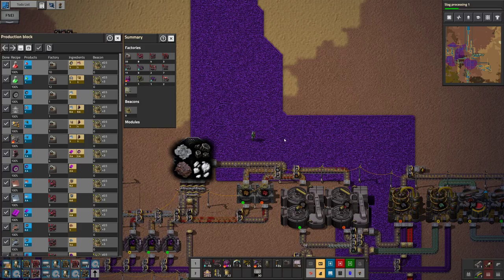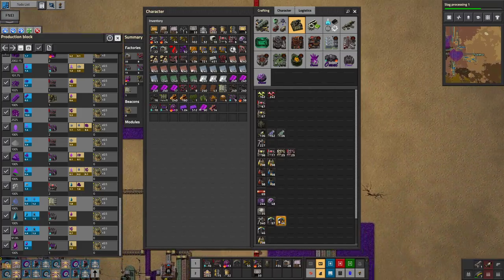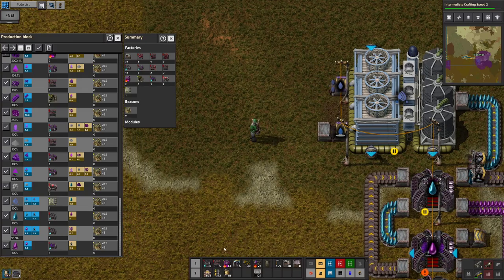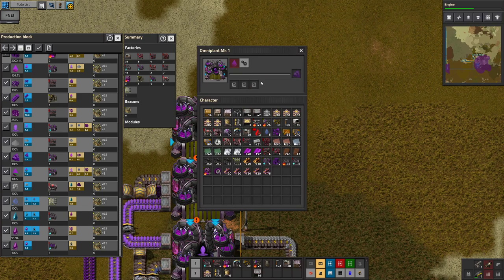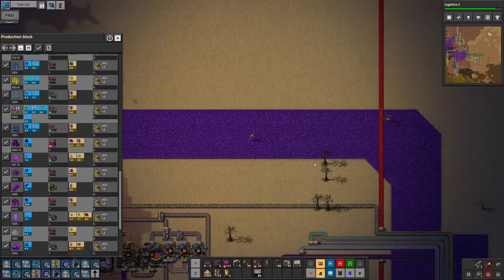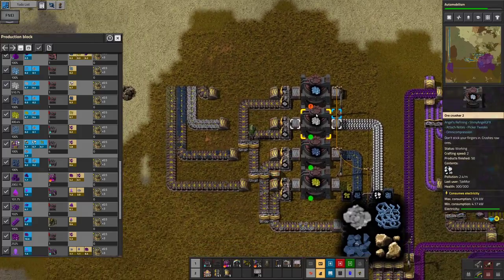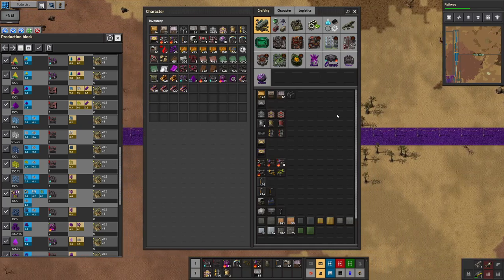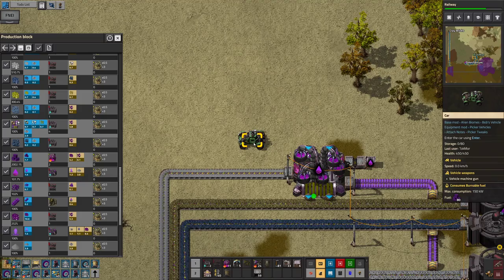Factorio Omnisuite Let's Play 2 Part 29: Omnine